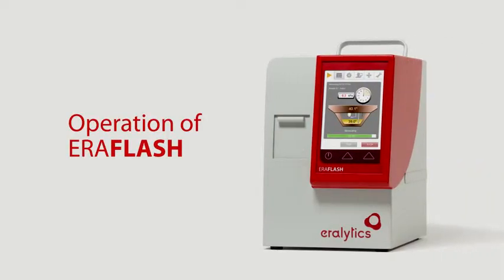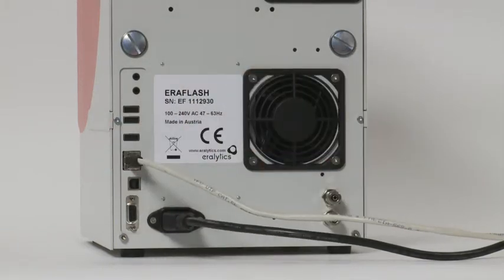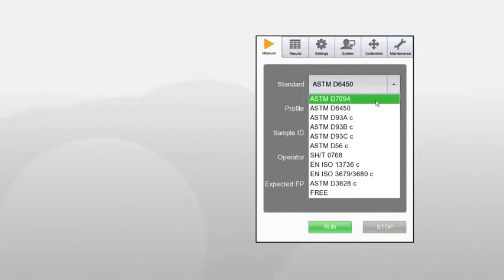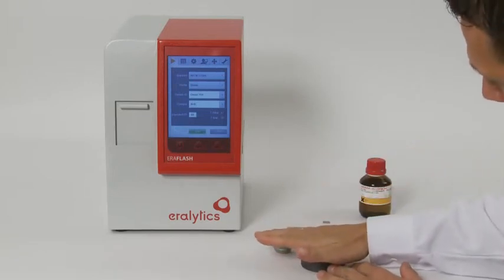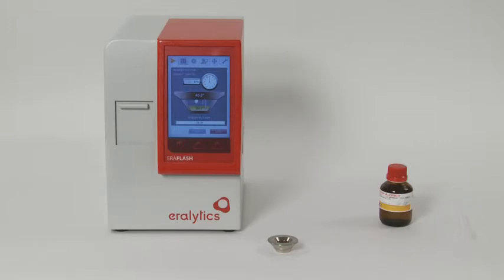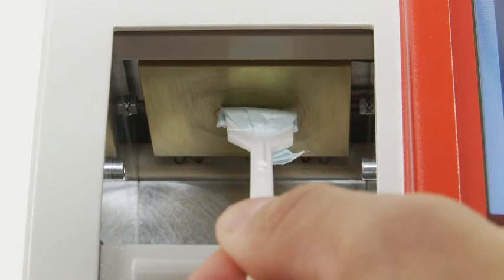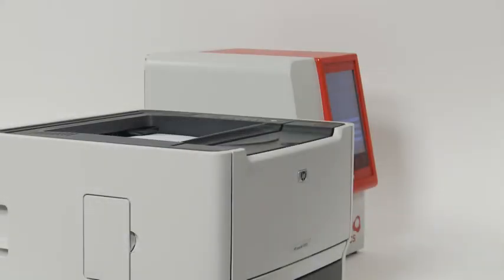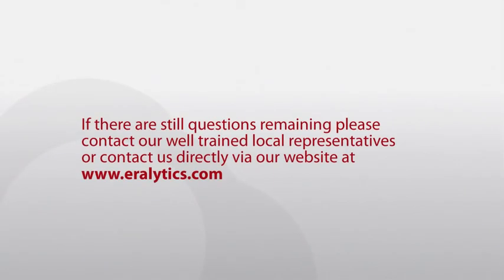ERAFLASH - Operation & Set-Up Guide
ERAFLASH - The Safe Side of Flashpoint Testing

Operation and set-up guide for the ERAFLASH.